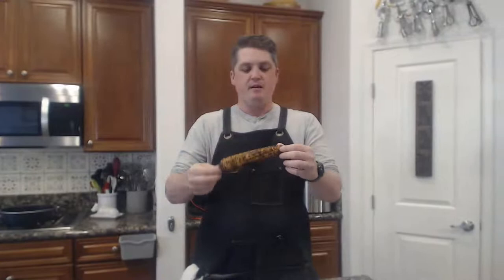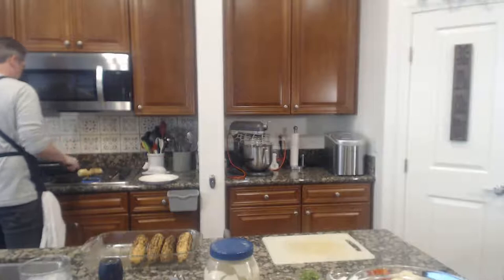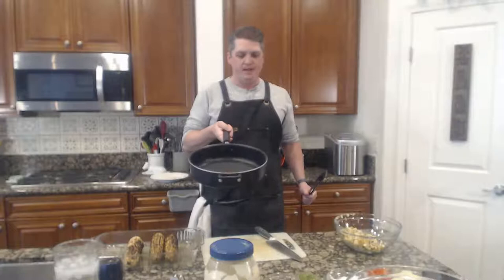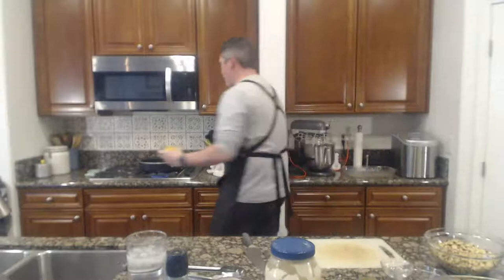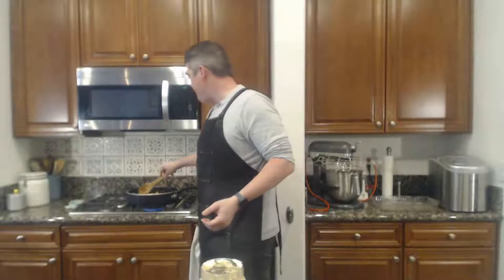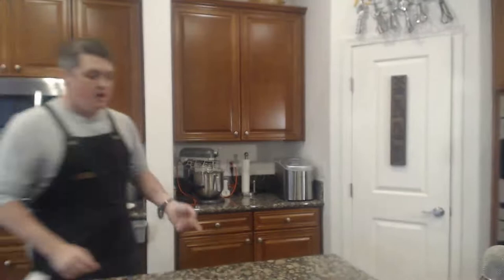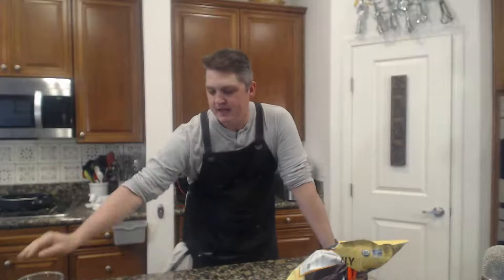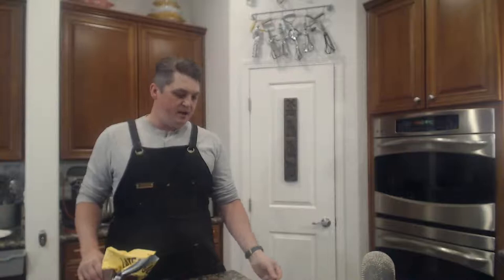Side Dish Episode Four: Fire Roasted Corn Dip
If you want to impress your friends and family, then this is the recipe for you. We use this as all facets of a meal, most of all a side dish. This dish comes from a recipe from Emeril Lagasse the King of Bam himself. You can find the recipe here: